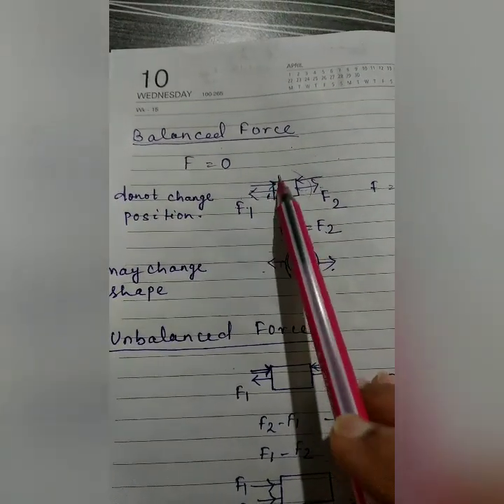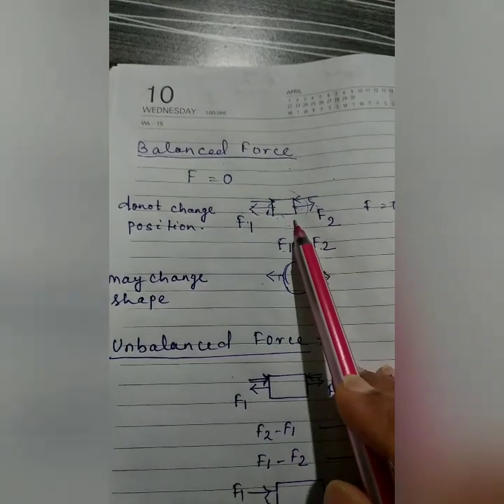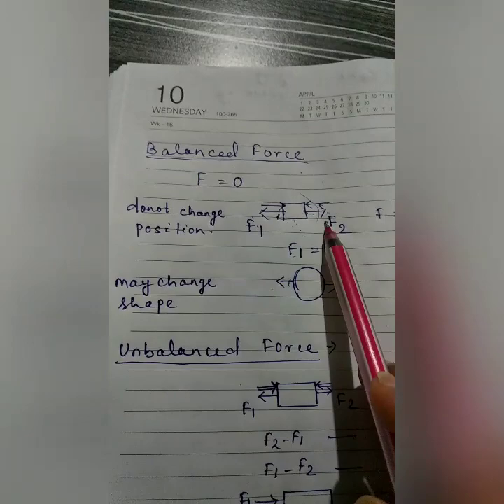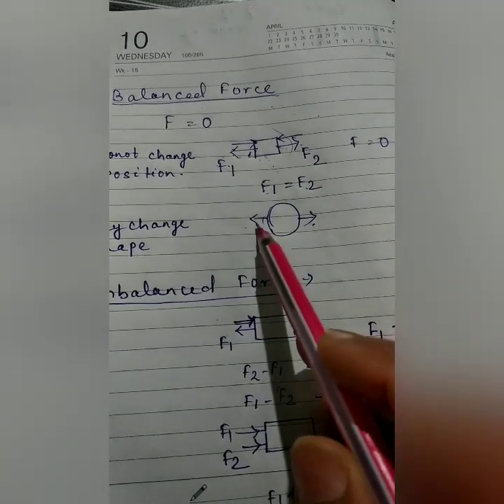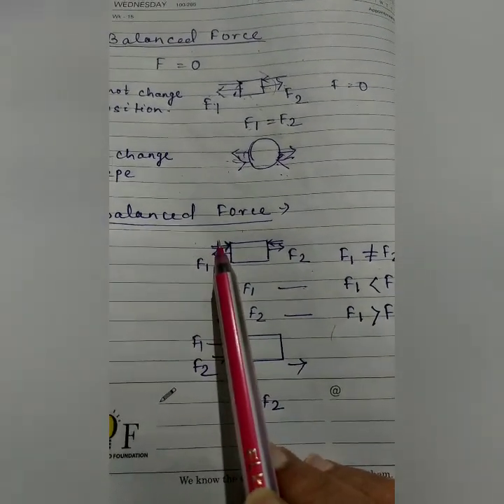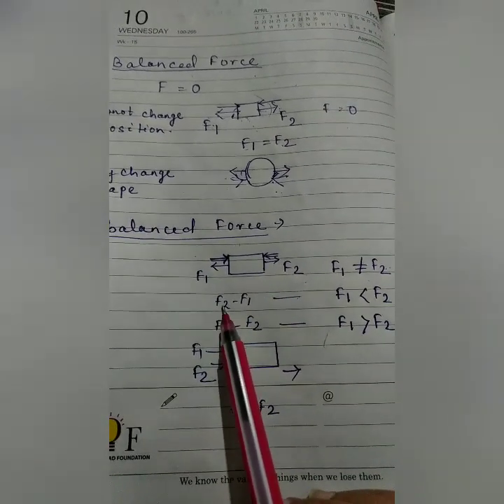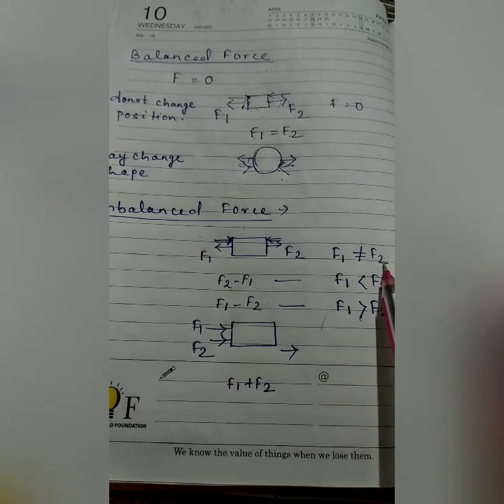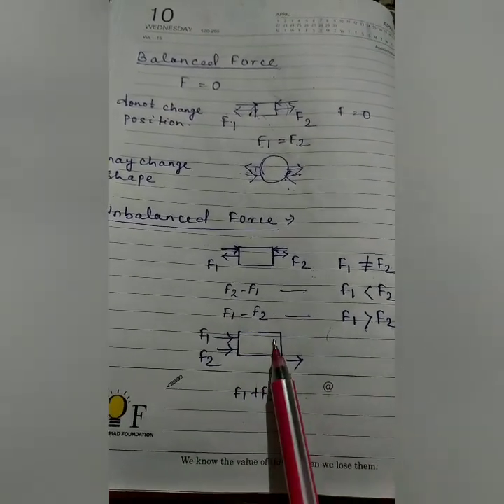Effects of balanced and unbalanced force std IX